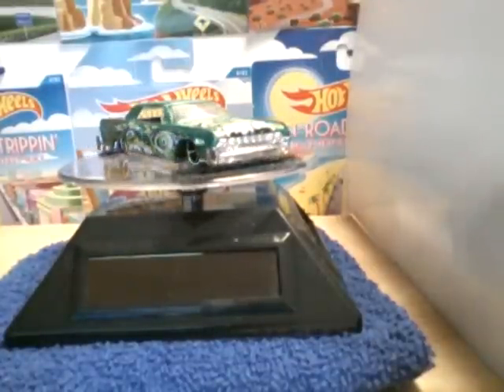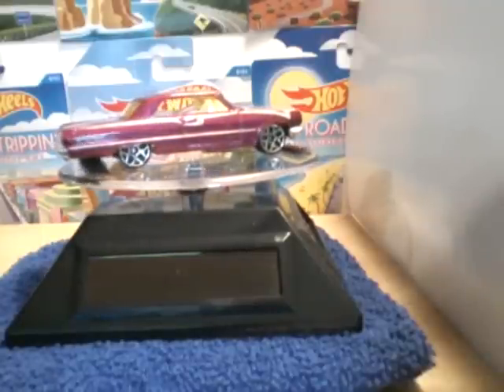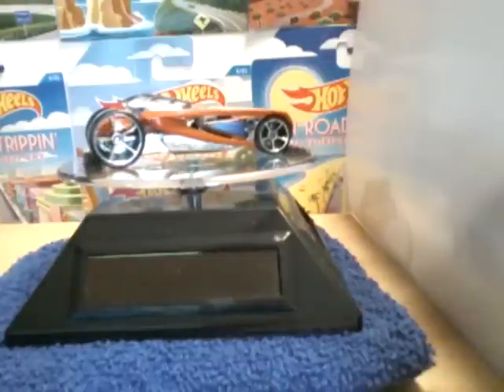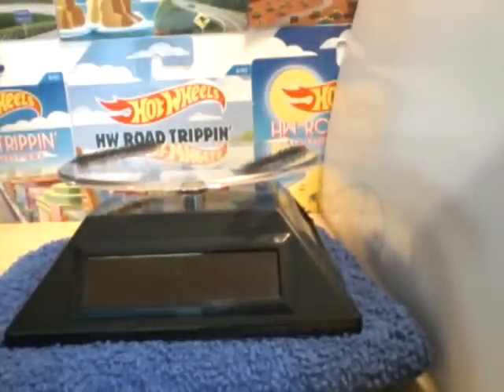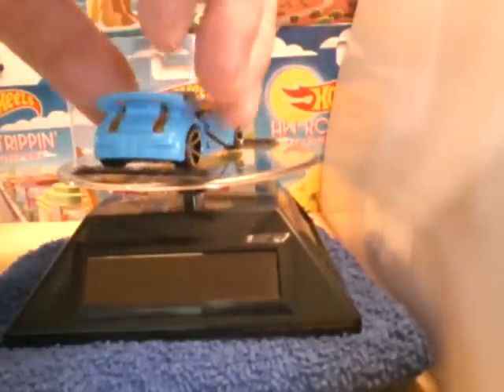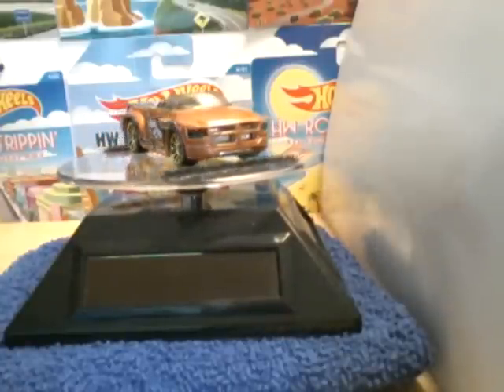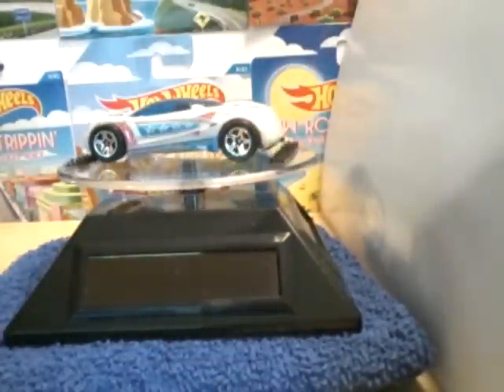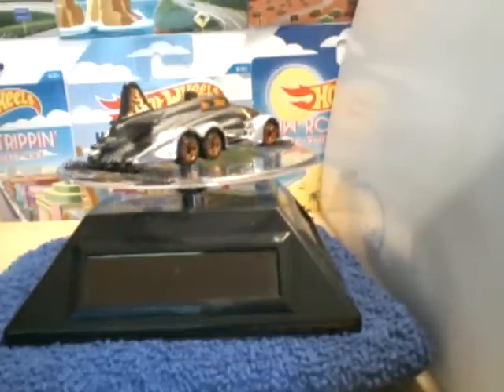Hot Wheels found under the stairs part 2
The rest of my finds.